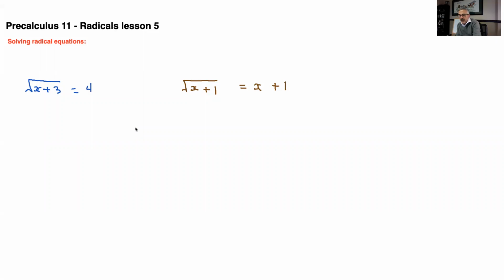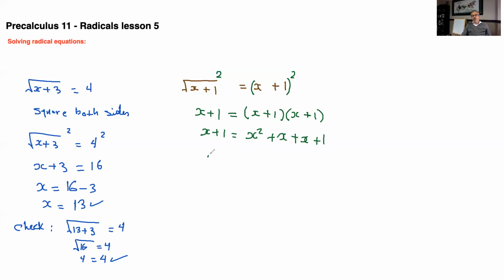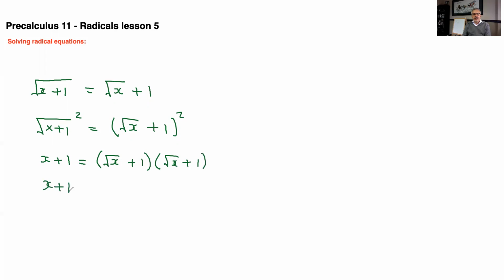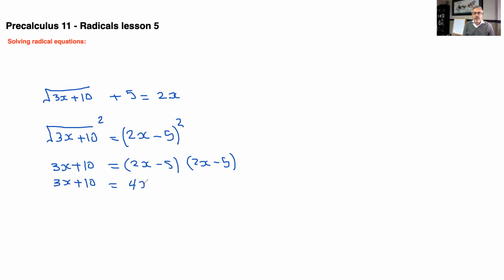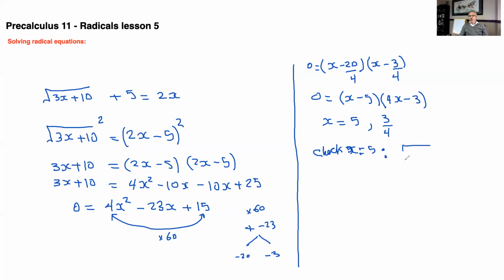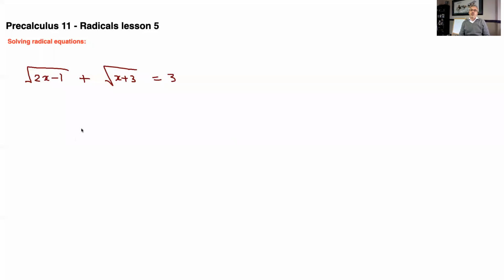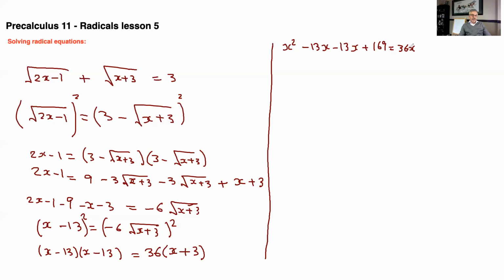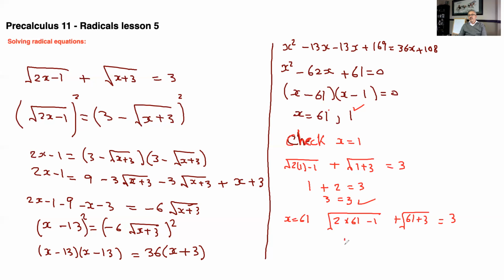Solving radical equations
How do we solve radical equations? What is an extraneous root?